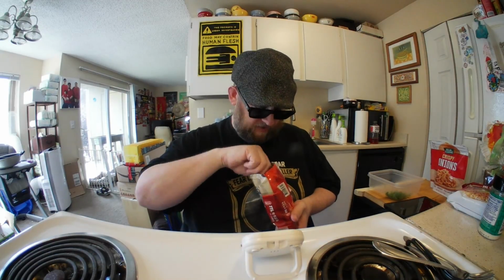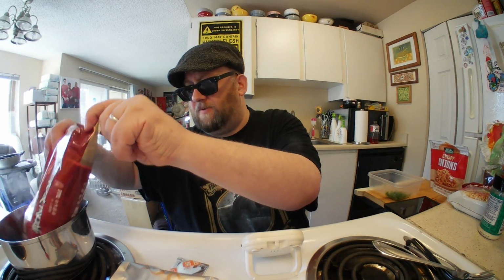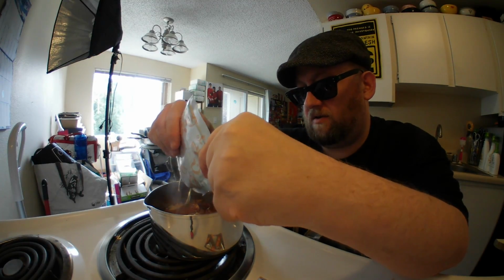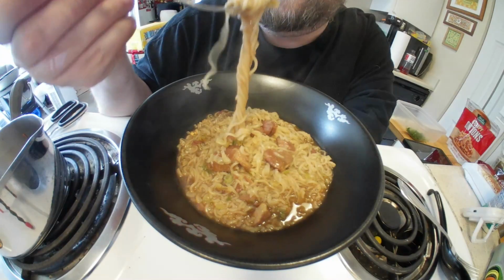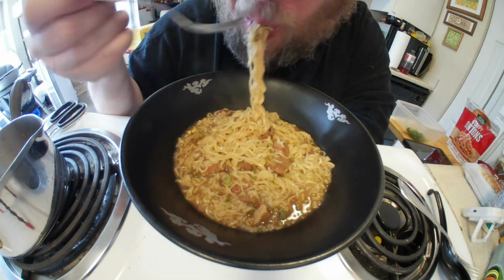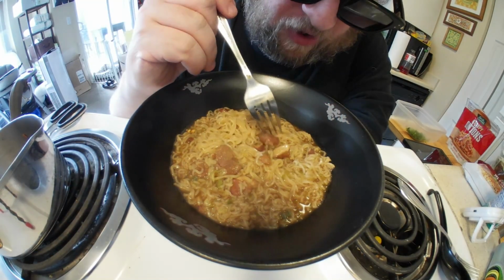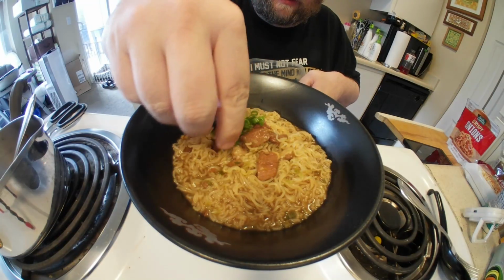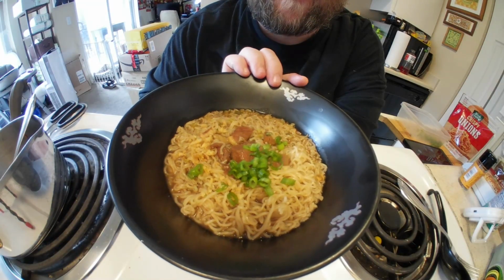TTL Dongpo Braised Pork With Hua Diao Wine - Instant Noodle Recipe Time - EP 84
The Ramen Rater tries and garnishes another variety from Taiwanese company TTL in this series of varieties which come with a meat pouch and liquor sachet.